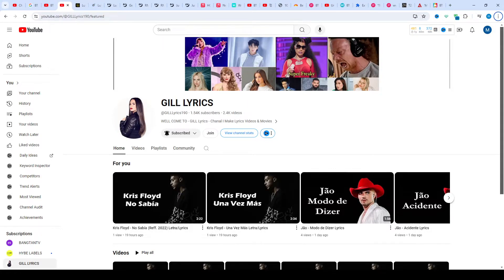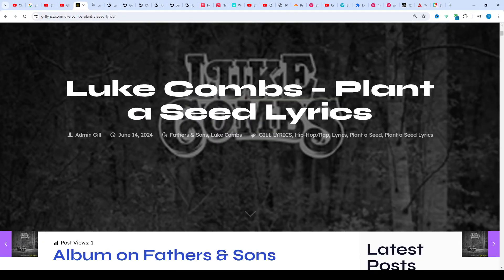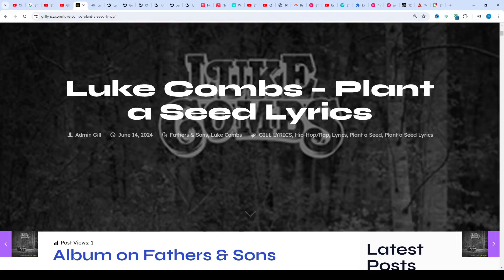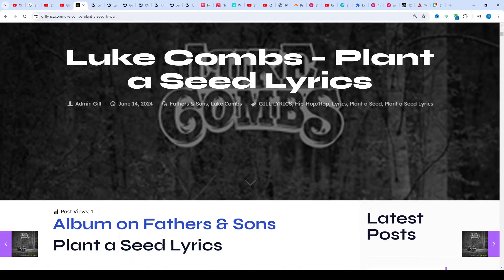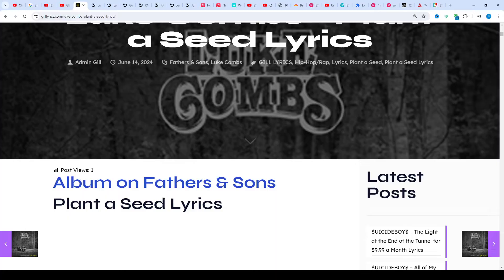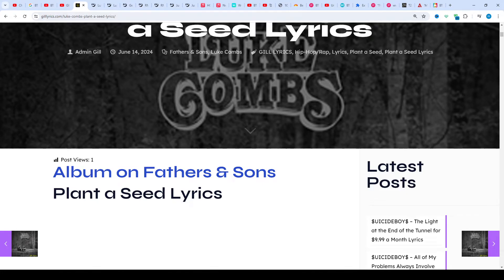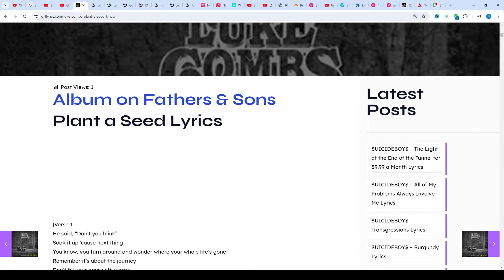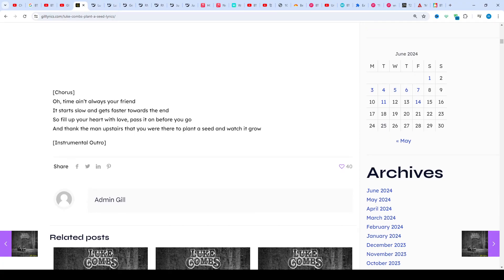Luke Combs – Plant a Seed Lyrics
Kill Yourself V Lyrics
[Intro]
You did good, $lick
It’s a Smash

[Verse 1: Ruby]
They figure me a dead motherfucker
Oddy Nuff da Snow Leopard in a deep slumber
Hibernatin' for another three summers, slumped in a deep tundra
Still a mean mugger even though my eyes froze shut, uh
Tell 'em, "Keep comin', I'm the Don"
Gather my foes and then I cut out their tongue
Gather my hoes and then I have 'em eat each other
'Cause I make a mean supper, tryna [?], uh
Always lookin' down, my habits, like one time
Hеavy lies the crown, locked up and thе Don shine
Got that bag like five times now, Ruby's got like nine lives, how?
Live from outside, Nine Five'd up
My enemies on my side now

[Verse 2: $crim]
Isn't it so convincin' how that noose hang 'round my throat?
Still here longer than I hoped, all I know is I don't know
Dreams of me vanishin' in the abyss
Thinkin' Hell gotta be better than this
Music or dope, either way, I don't miss
Solutions like Ruby, they just don't exist
Still wakin' up every day, but I still ask "Why?"
2018, why couldn't I die?
Was it all worth it? I can't decide
Been lookin' everywhere except my insides (Yeah-yeah)
Look into my eyes, you can see what it costs
Lookin' for my day, you can see that I'm lost
But heavy is the crown, so I cede to the cross
See $UICIDEBOY$ Live

[Outro: Yung Mutt & $crim]
Is this over-is this over yet?